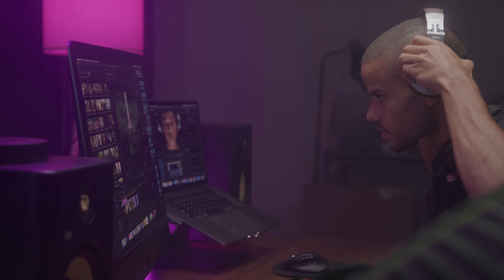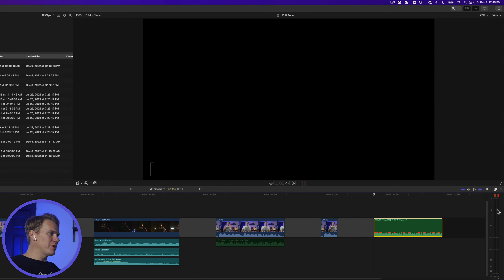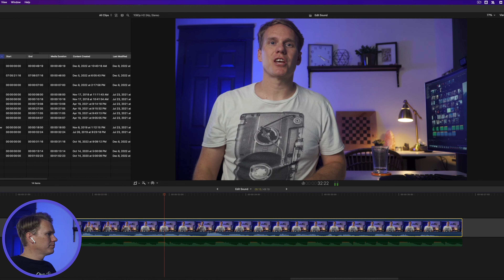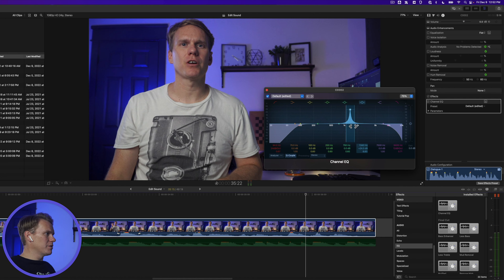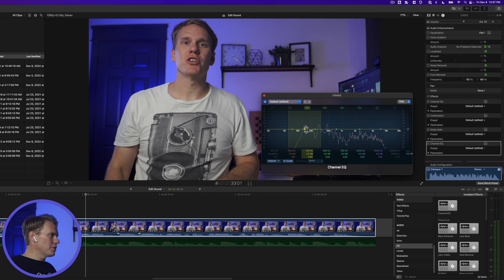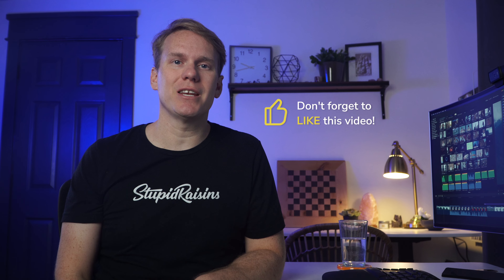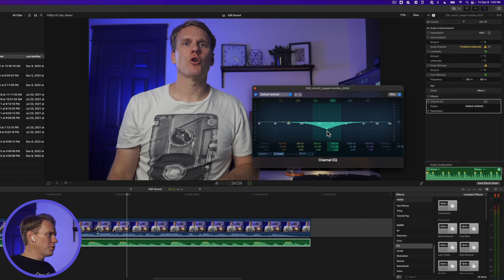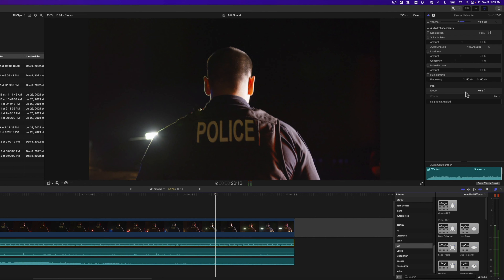How to Edit Sound in Final Cut Pro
If you need pitch perfect videos, here are 12 rules you need to follow to get professional audio in Final Cut Pro.

Bad sound can ruin a great video. A Hollywood movie with home video sounds will bomb at the box office and leave your audience moving on to a different video.

In this tutorial, I'm going to share with you 12 simple rules for getting perfect sound in your videos every time, using Final Cut Pro.

Whether you're Spielberg or a brand new YouTuber, these tips will boost the sound quality of your videos and make your dialogue, voiceovers, music and sound effects resonate with your viewers.

Stick around until the end and I’ll show you a sneaky trick for making your sound effects move around your head like you’re there in real life!